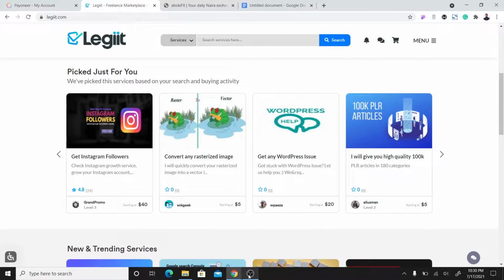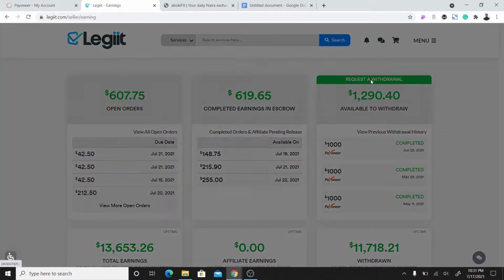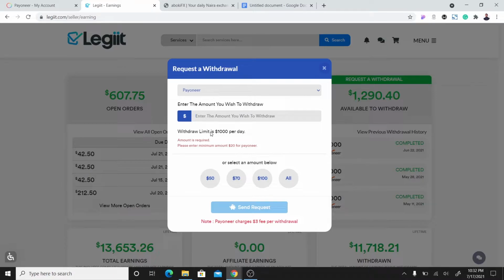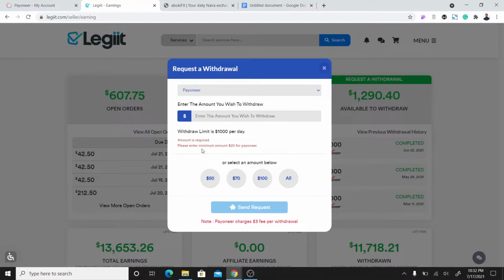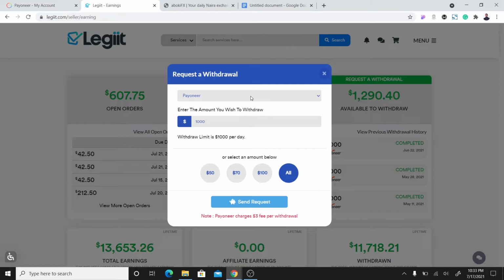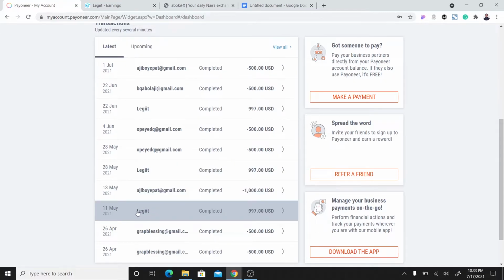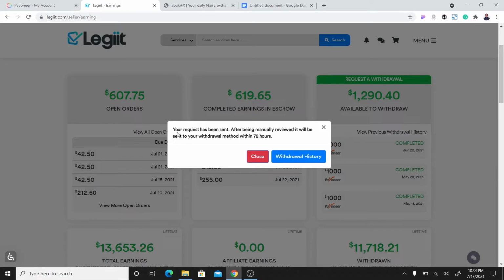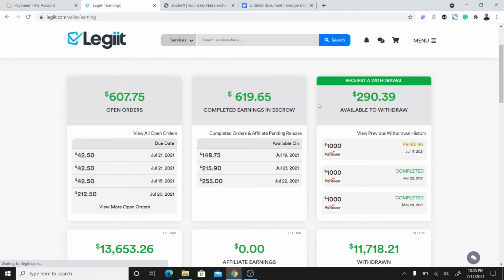How to Withdraw from Legiit - (Best Fiverr Alternative)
In this video, I will be showing you how to withdraw your funds from Legiit. The process of withdrawing money from Legiit is very simple and fast. Legiit waste no time in paying you your money .

Legiit is a freelancing platform, connecting business owners that need some work done to freelancers all over the world. It is the best freelancing alternative to Fiverr. Legiit is still a young freelancing platform but I growing very fast.

to set up your account today!

My name's Martin and on this channel, I show you how I Make Money Online and how you can start earning income on the internet fast today.